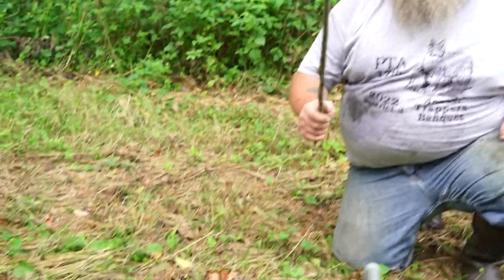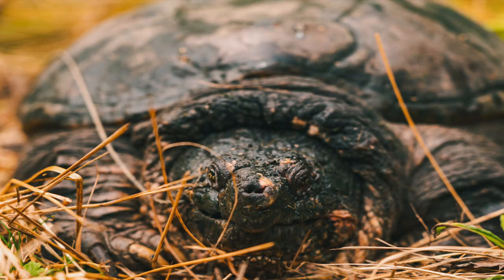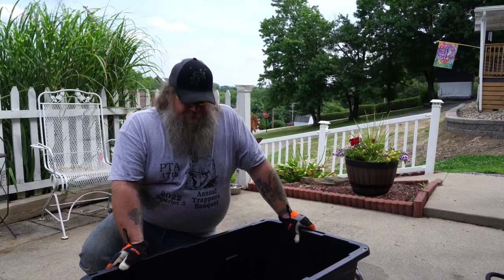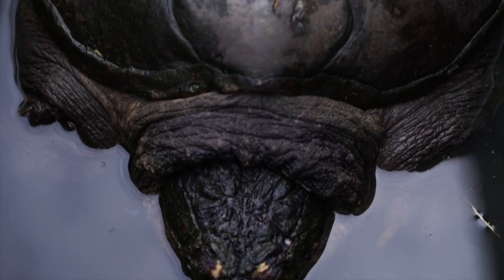Catching Snapping Turtles!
Turtle trapping season opened up so of course we are out trying to catch a few of them!

Fetsko Heating & Cooling
Dominick's Butchery